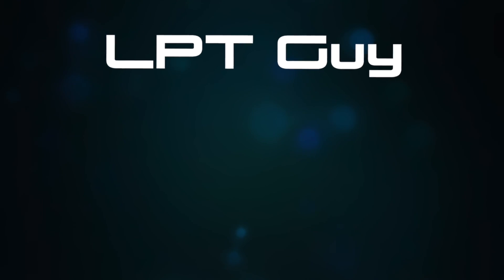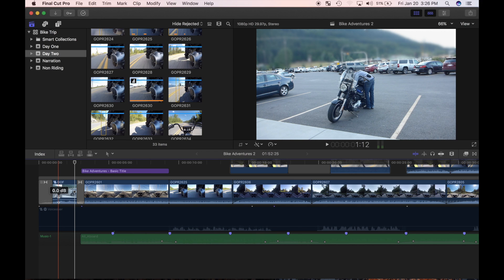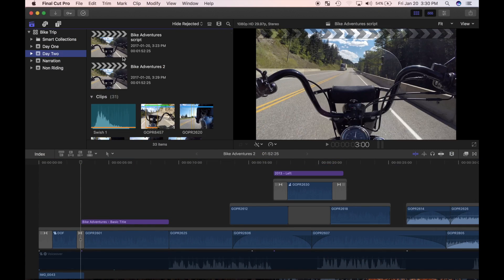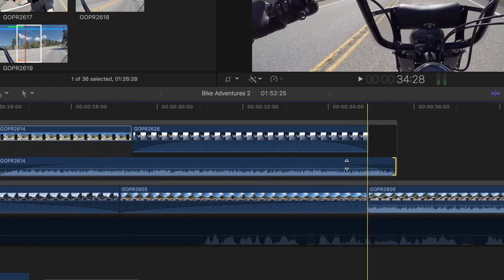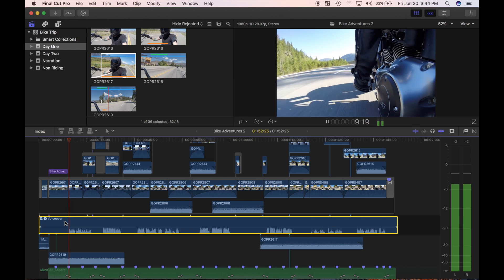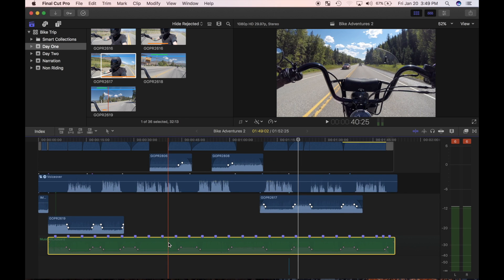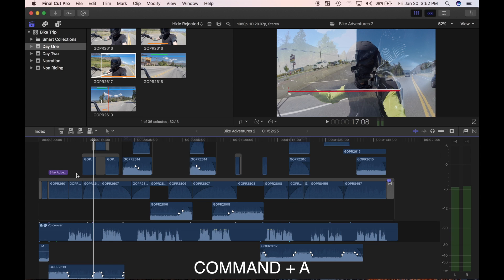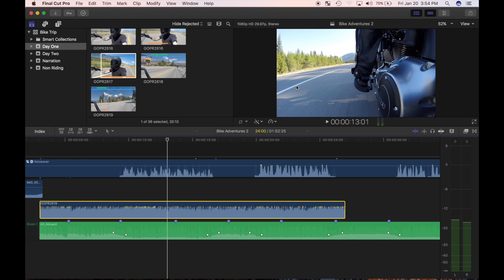Finishing the Audio Mix - Final Cut Pro 10.3 Tutorial Series - Part Fifteen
Final Cut Pro 10.3 FCPX Tutorial - Finishing the Audio Mix - Part Fifteen

In part 15 of my tutorial series, I am going to finish my audio mix. First I'll go through and fix or replace the audio in my B-roll clips. For unfixable audio, I'll show you how to separate good audio from other clips, or borrow audio, and use it to replace bad audio. Then, I'll explain and show you how to perform J cut and L cut audio edits.
After the B-roll audio is done, I'll show you how to adjust volume in keyframed clips and multiple clips at the same time. I will also explain and demonstrate  FCP's Adjust Volume Relative and Adjust Volume Absolute commands